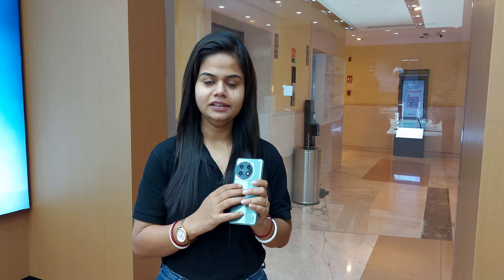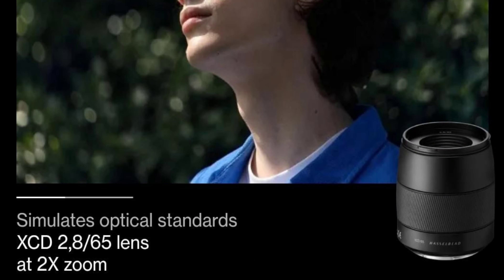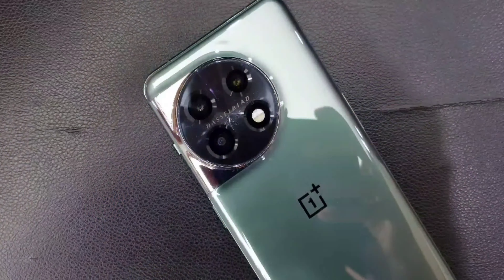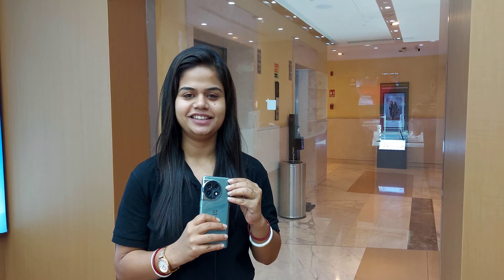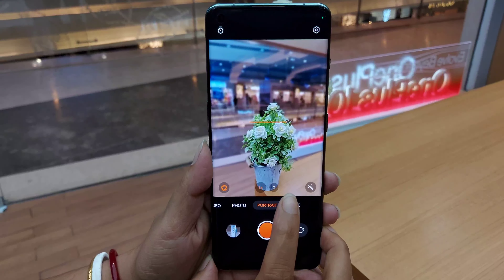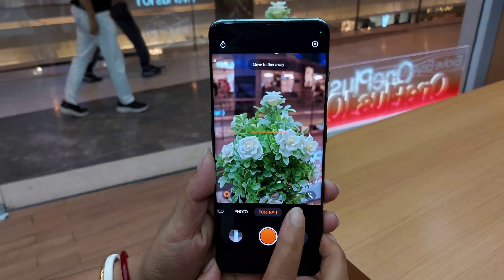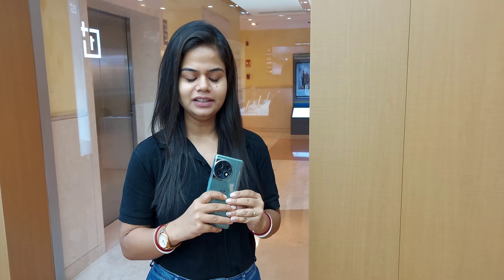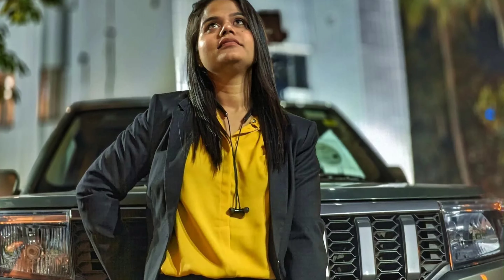OnePlus11 Hasselblad Potrait Mode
Hasselblad Portrait Mode

Along with the main camera sensor, the IMX709 portrait tele lens delivers DSLR-like depth-tracking, natural bokeh and flares. Benchmarked against Hasselblad optical standards, it simulates professional natural bokeh and flare effects captured by a Hasselblad camera with XCD 30mm and 65mm lenses for portraits in perfection.

Simulates optical standards
XCD 3,5/30 lens
at 1X zoom

Simulates optical standards
XCD 2,8/65 lens
at 2X zoom